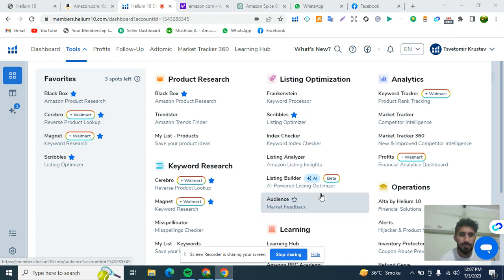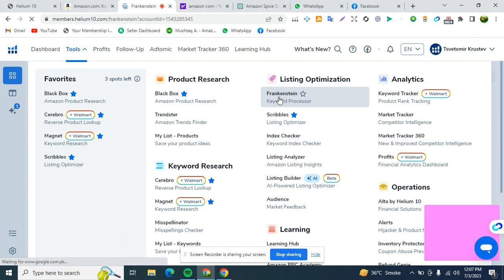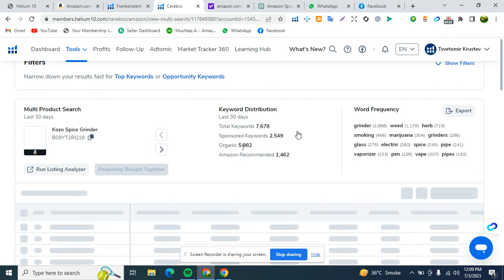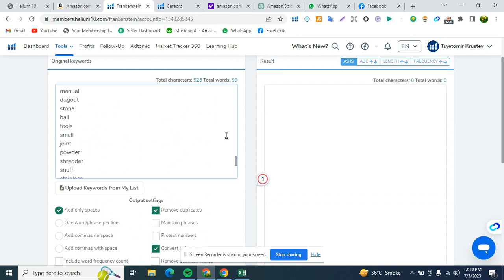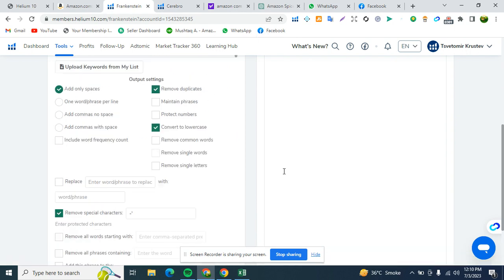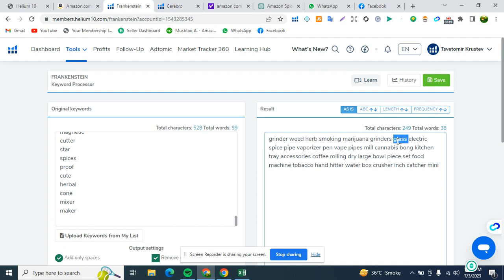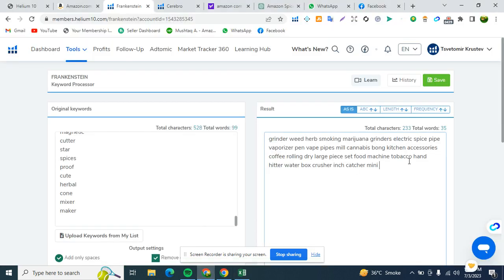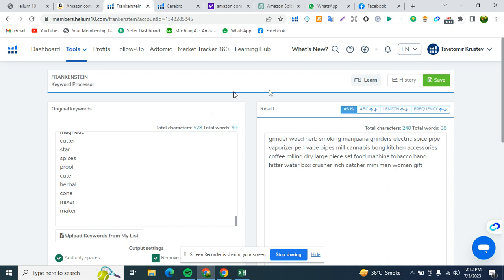How to use the Frankenstein tool of helium 10 for amazon listing backend search terms?